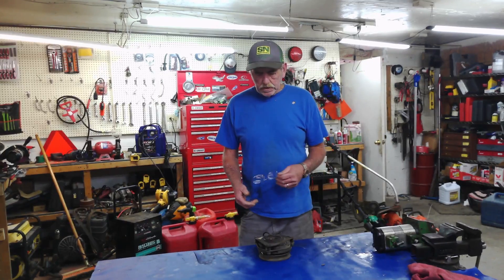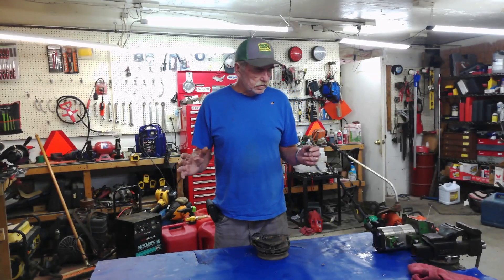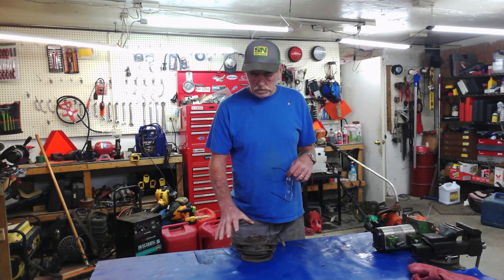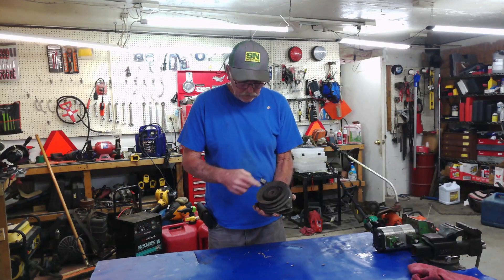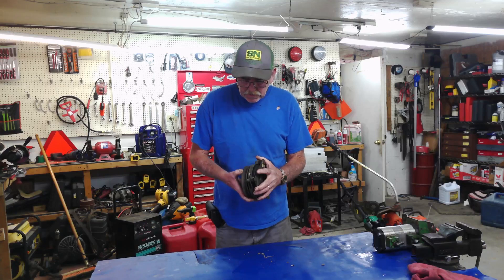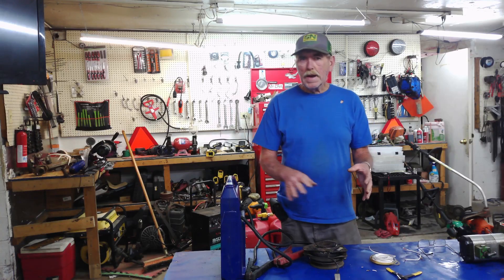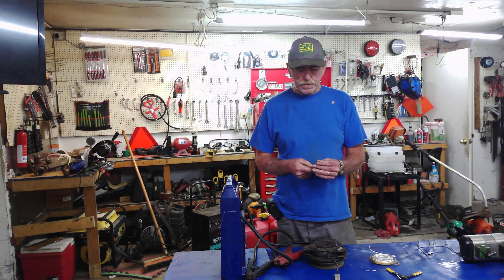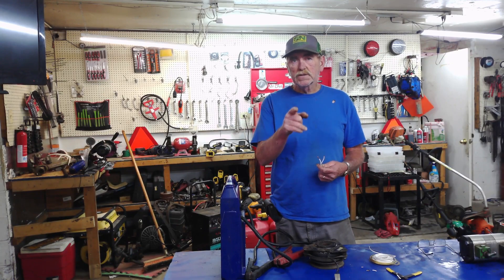Mower Not Mowing? Check Your Electric PTO Clutch First!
The electric PTO (Power Take-Off) clutch is a critical component in a lawn mower, responsible for engaging and disengaging the mower's blades. This clutch is electrically operated and connects the engine's power to the cutting deck, allowing you to start and stop the blades with the flick of a switch. When the electric PTO clutch is activated, it engages the belt-driven system that powers the blades. When it's deactivated, the blades stop spinning, ensuring safe operation.

If your mower suddenly stops mowing, the electric PTO clutch could be the culprit. To troubleshoot it, a simple test can be done using a direct power source. First, locate and expose the spade terminals on the clutch. Then, apply a positive (+) power source to one terminal and a ground (-) source to the other. If the clutch is functioning correctly, you should hear a click, indicating that the clutch is engaging. If there's no response, the clutch may be faulty and require replacement. This quick test can help diagnose whether the issue lies with the PTO clutch or elsewhere in the mower's electrical system.